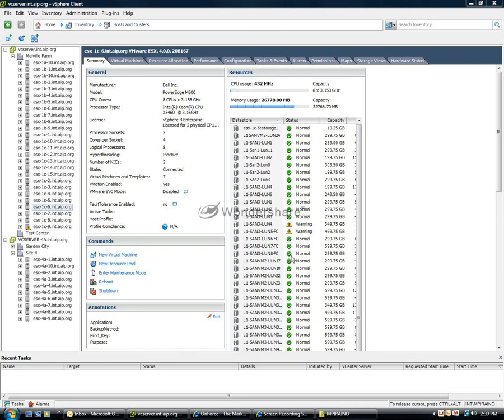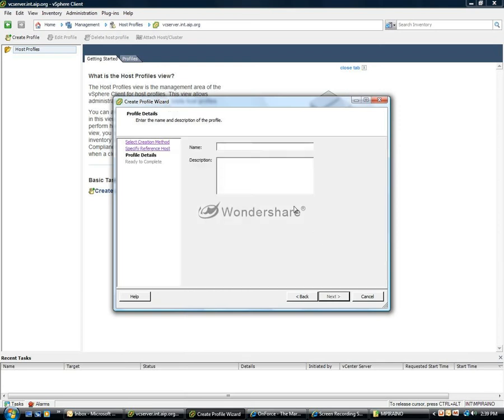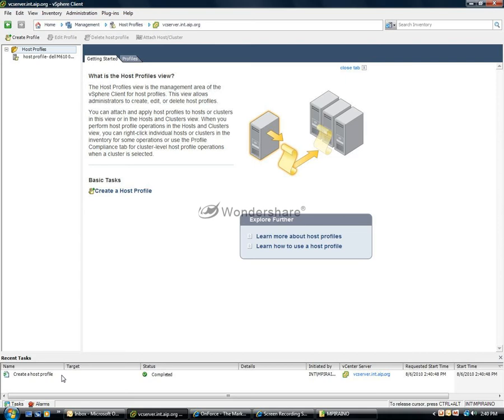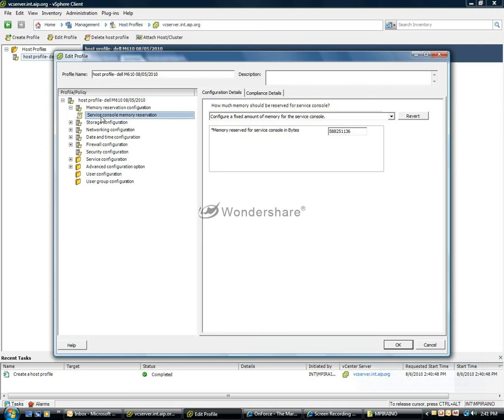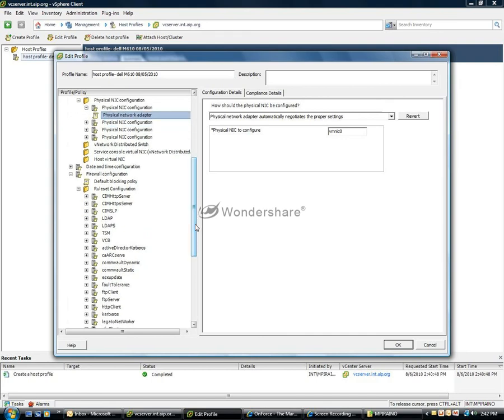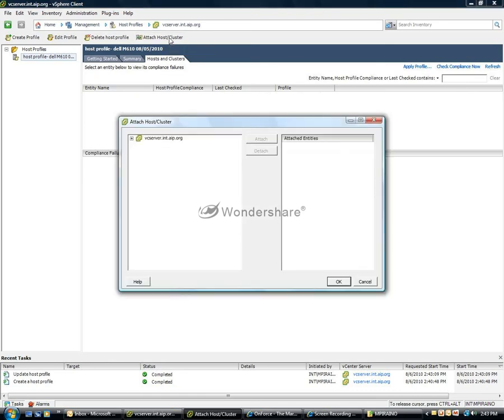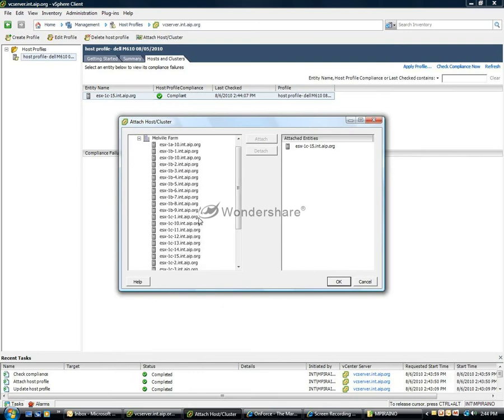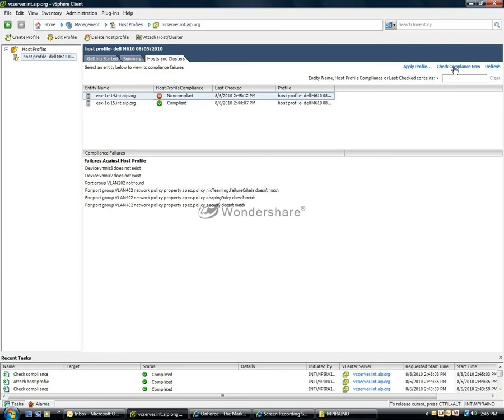Building Host Profiles in Vmware 4 0